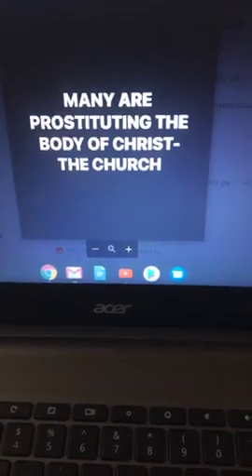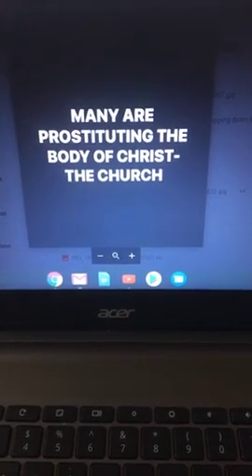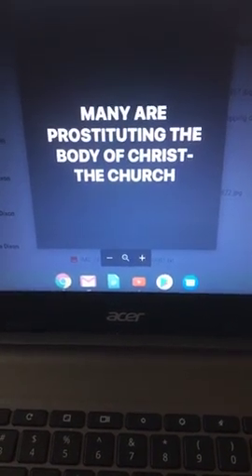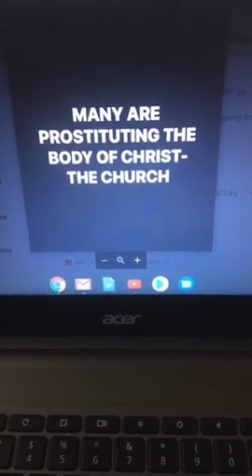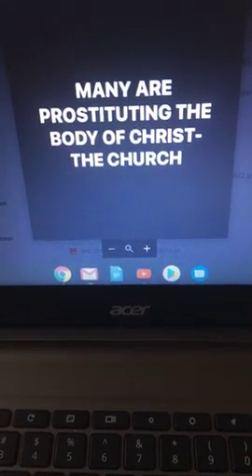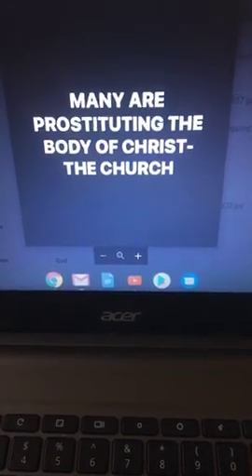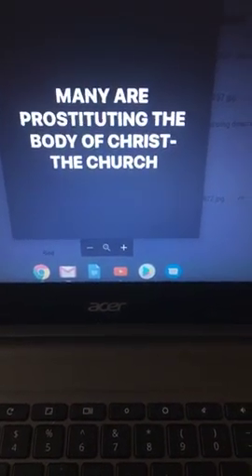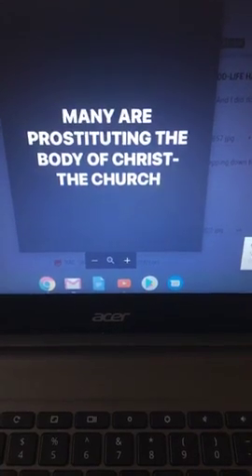PROSTITUTING THE BODY OF CHRIST- THE CHURCH